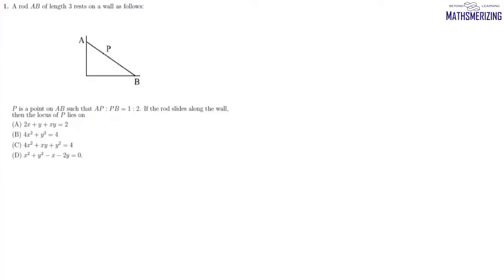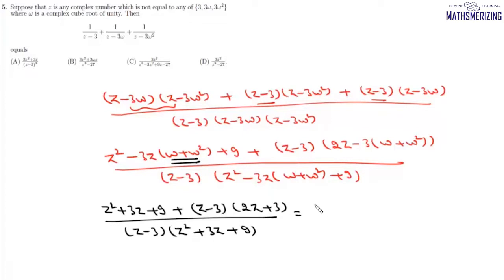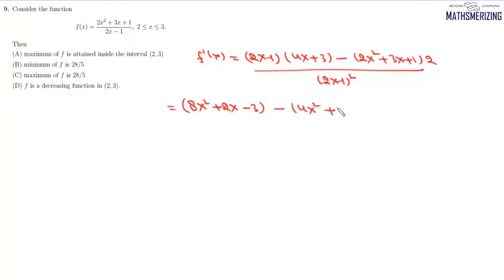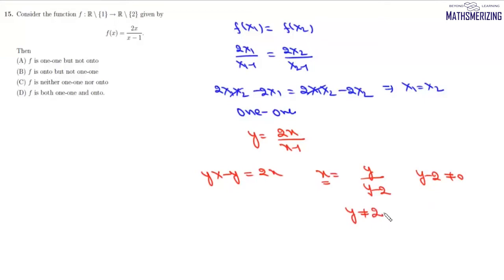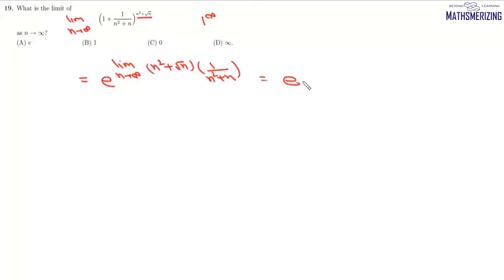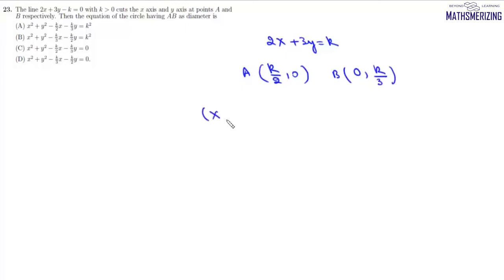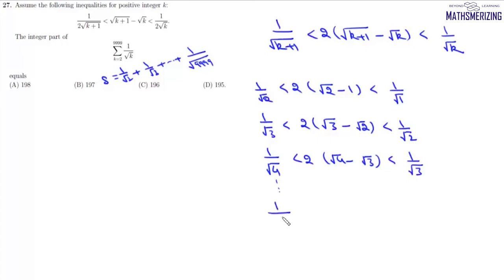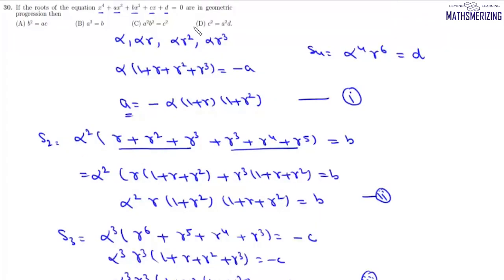ISI 2012: B Stat / B Math 2012 UGA Complete solution Q1 to Q30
ISI 2012: B Stat / B Math 2013 UGA Complete solution Q1 to Q30 🎯 Start your JEE Advanced Maths journey: